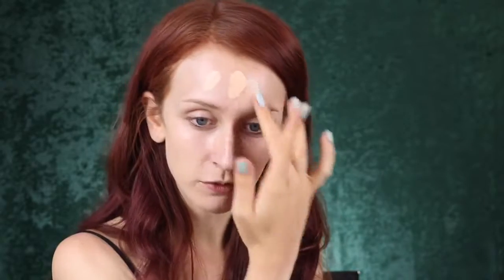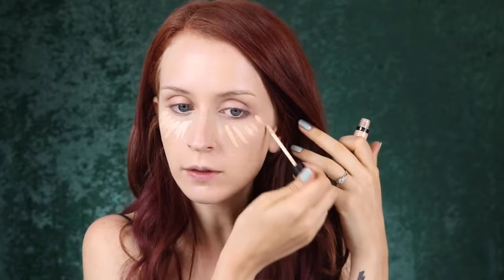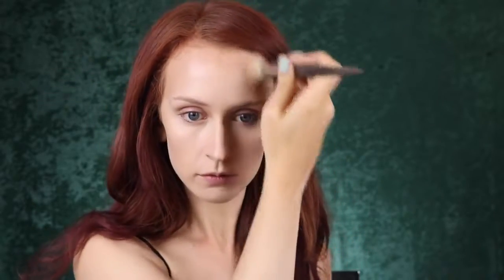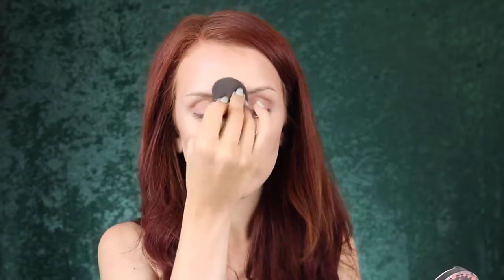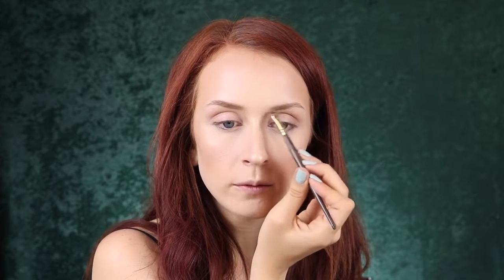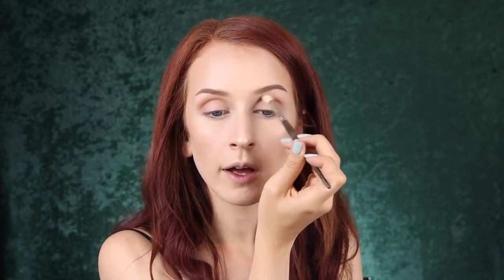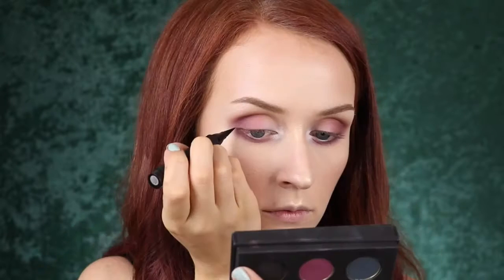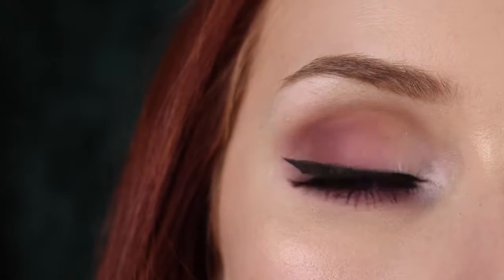Berry Toned Fall Makeup | GRWM | Trying New Products!